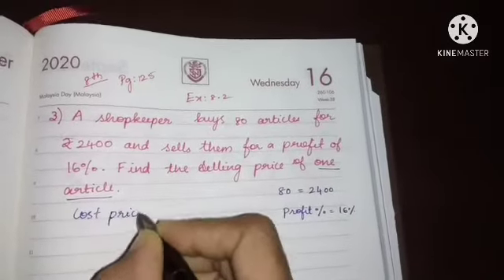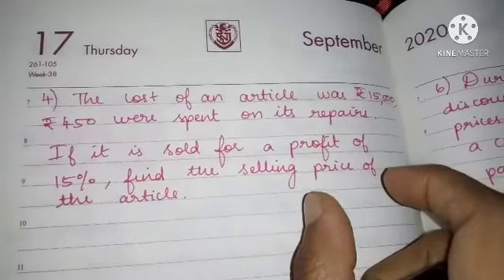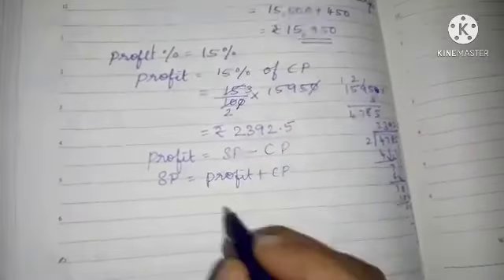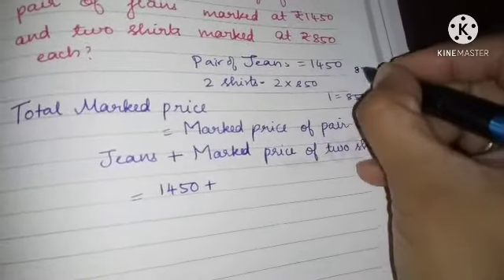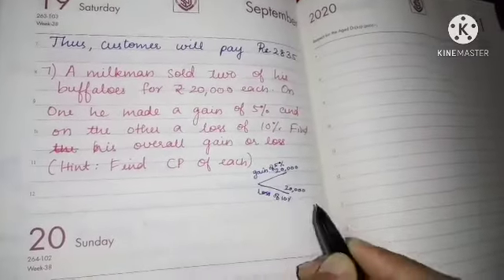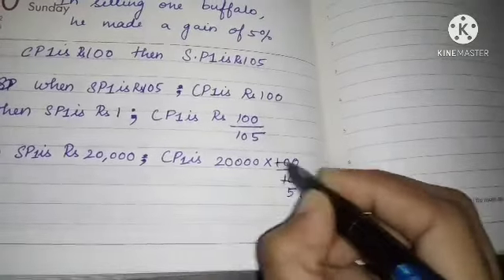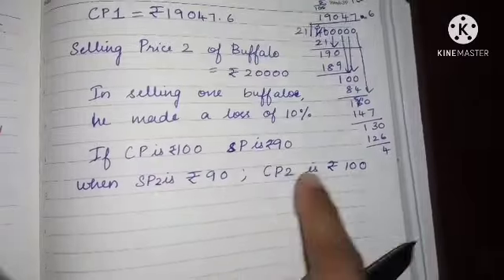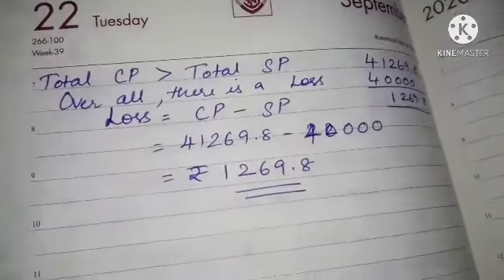Grade:8 Ex:8.2 part:2